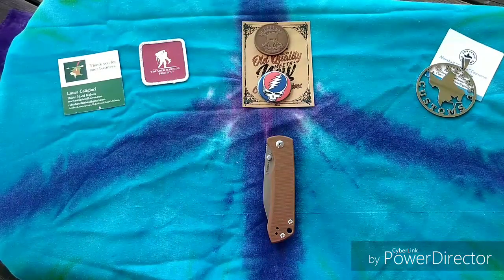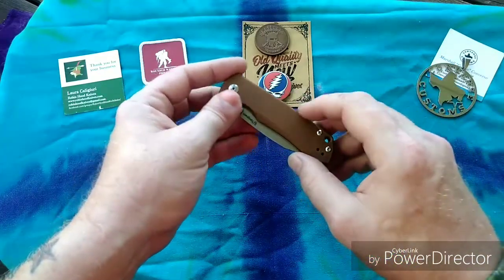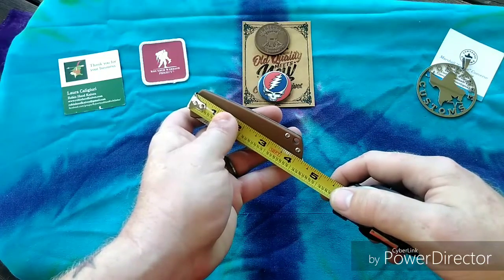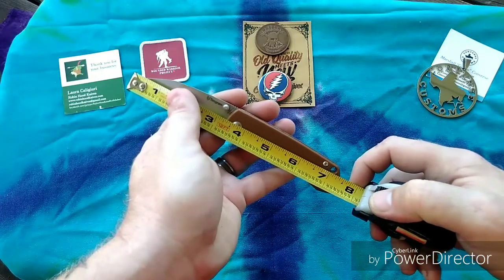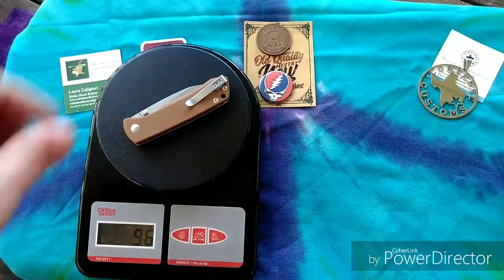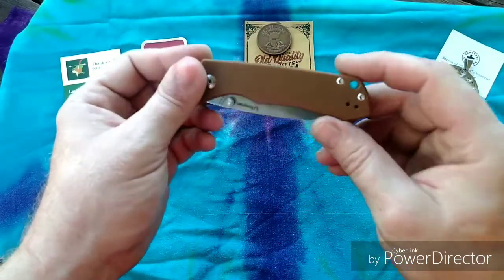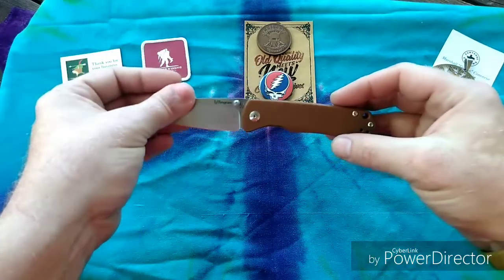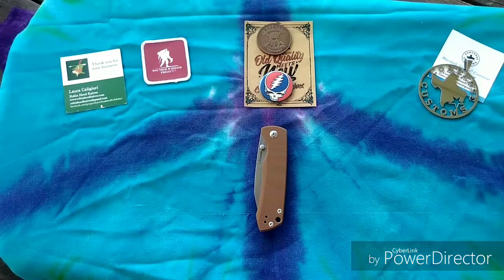Tangram Santa Fe Review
Review of the Tangram Santa Fe loaner from JB!!